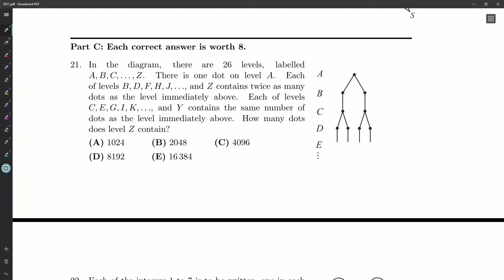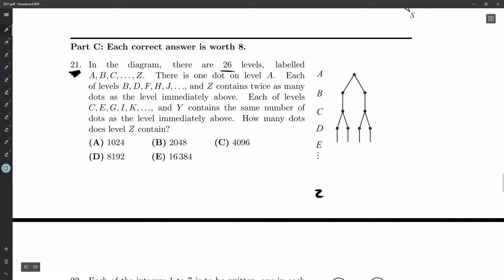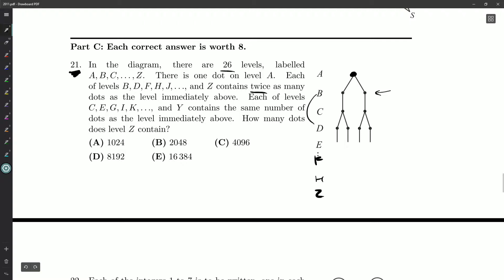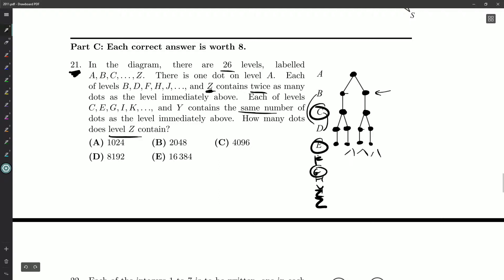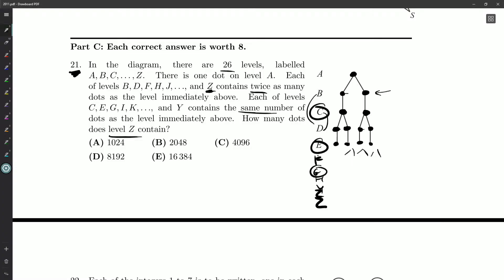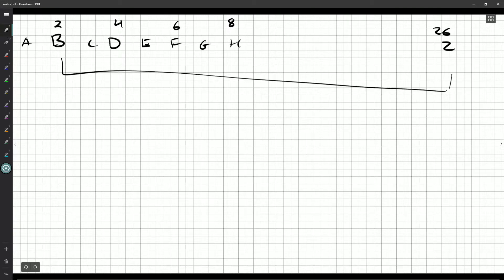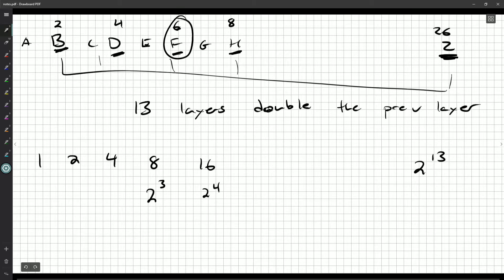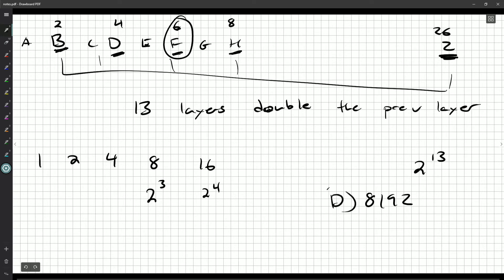Pascal 2011 21